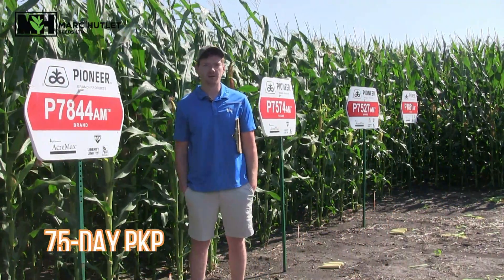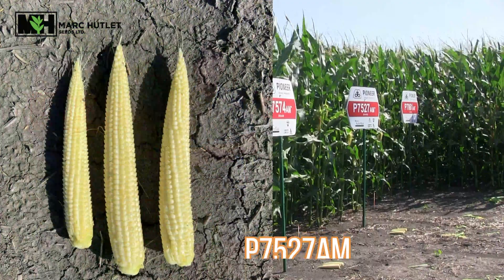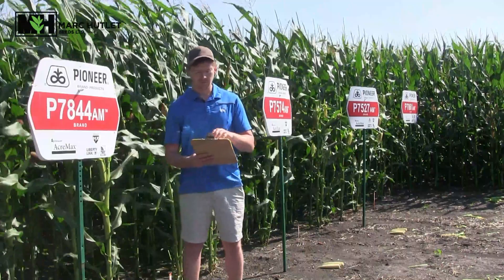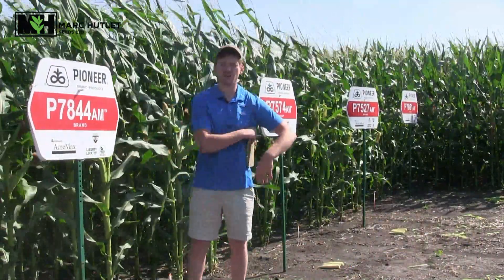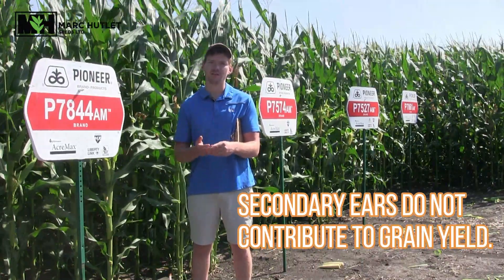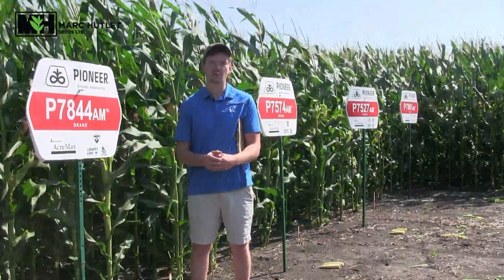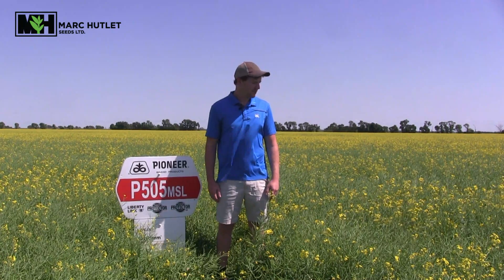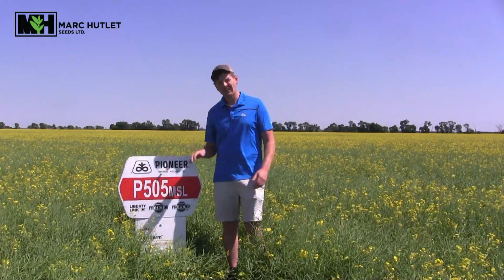2022 MHSL Crop Update: August 5th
Join us for early yield assessments, symptoms of healthy corn, and a brief segment on P505MSL canola!